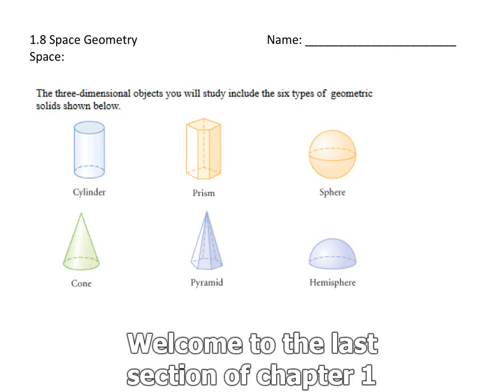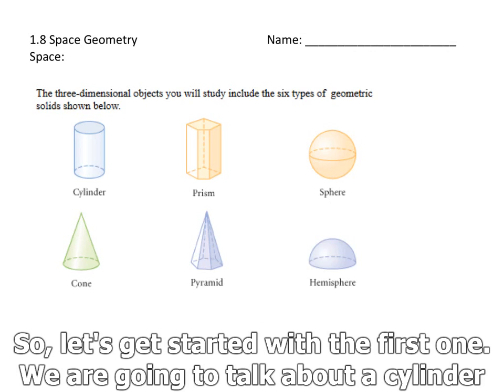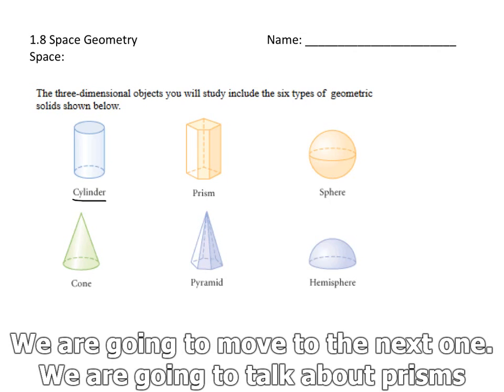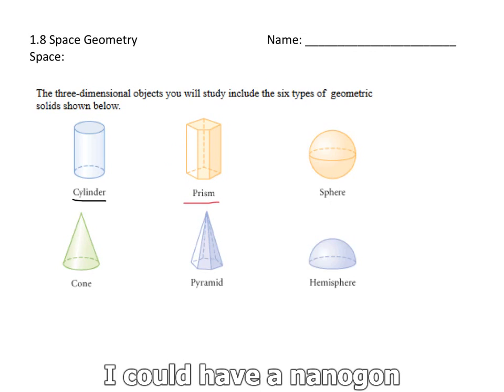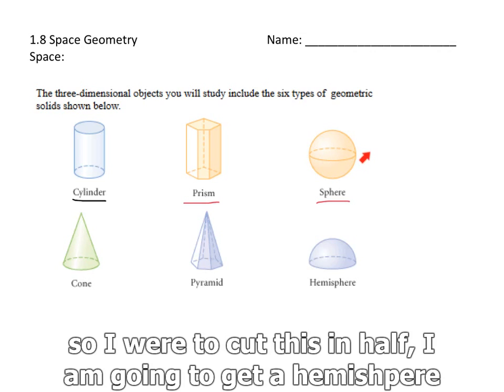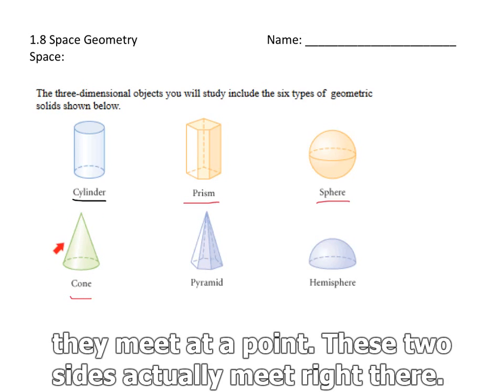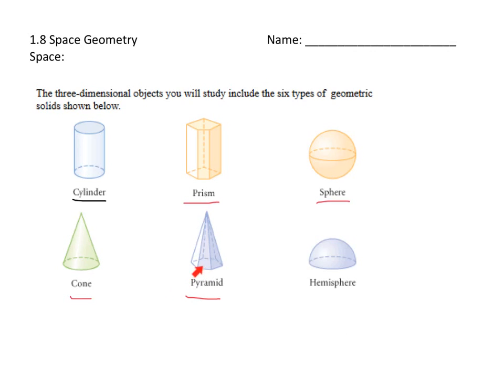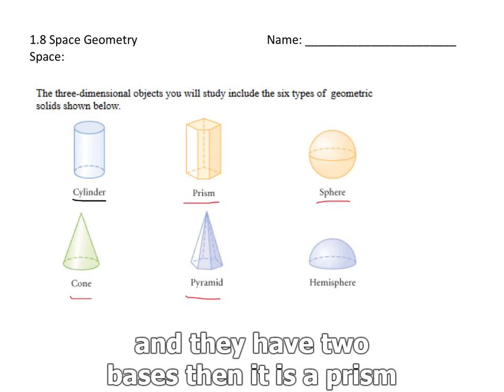1 8 video